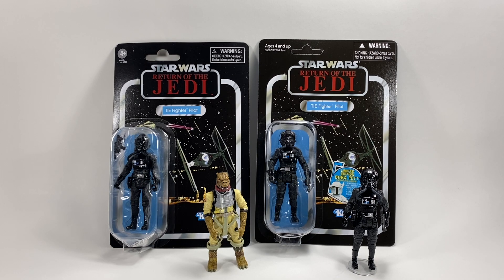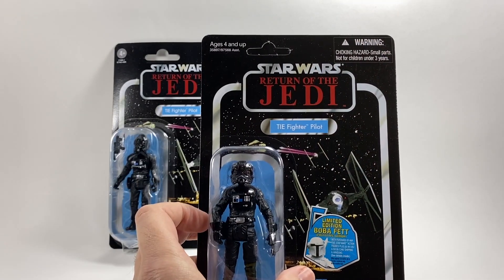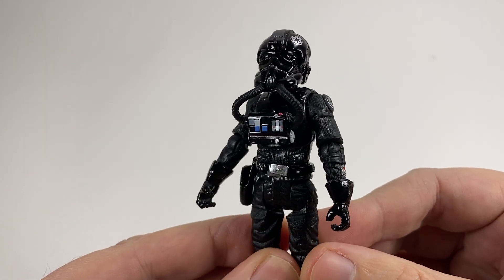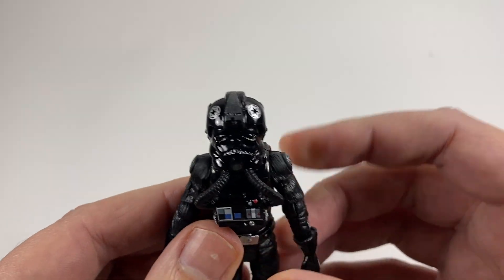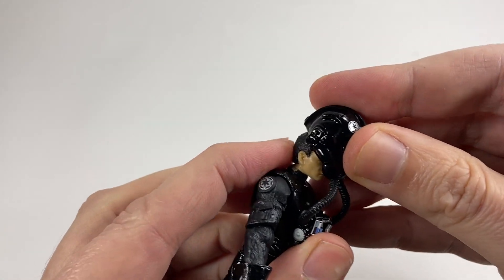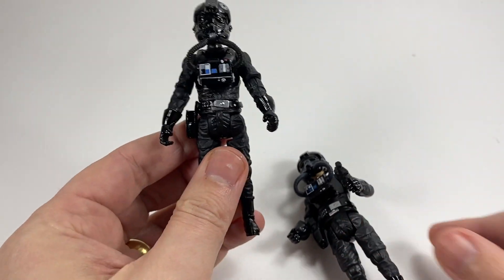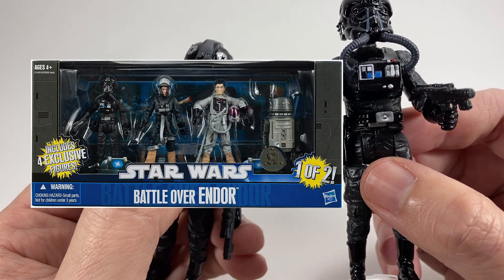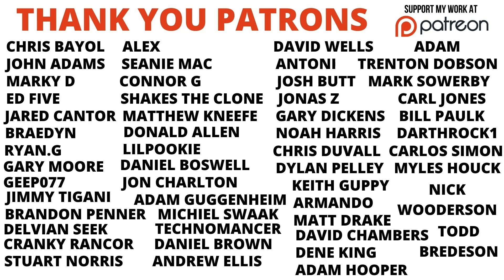Star Wars The Vintage Collection Tie Fighter Pilot VC65 Reissue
Hi Star Wars collectors, welcome to my review of the Vintage Collection Tie Fighter Pilot reissue. So this figure is actually a repack of the Lt Oxixo which was available in the Battle over Endor multi pack. It's the same sculpt but painted differently. It is also different to the Legacy Collection version which again had a different paint scheme and included two blasters. All very confusing but I hope you enjoy.

Want to send some FAN MAIL? address below:
Bossk's Bounty
Worthing
BN12 9EW